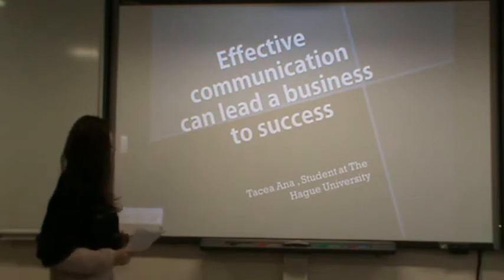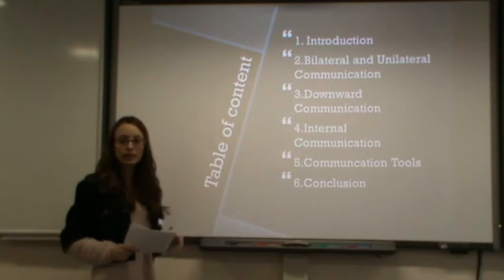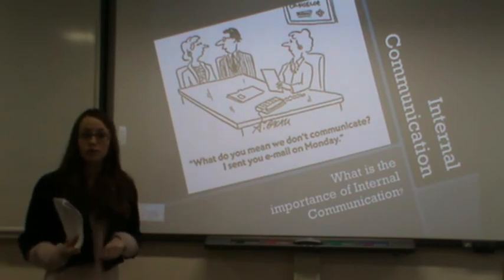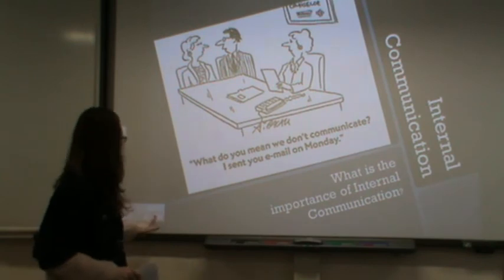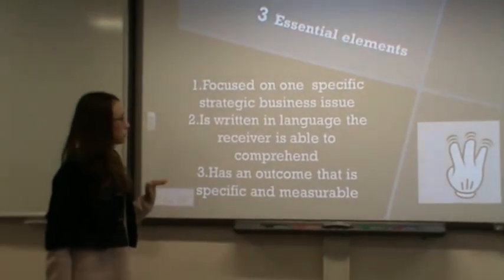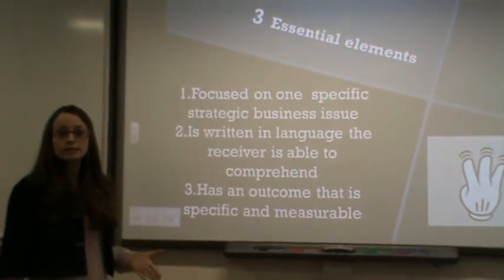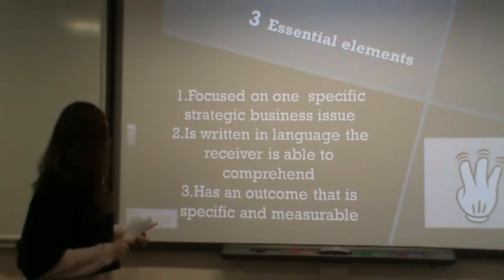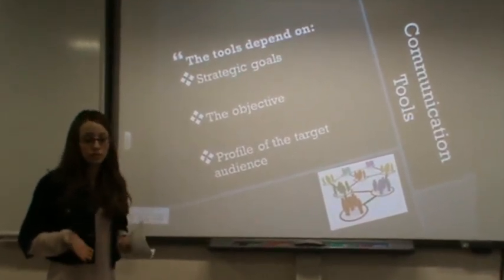Tacea Ana - Effective communication can lead a business to succes - last version